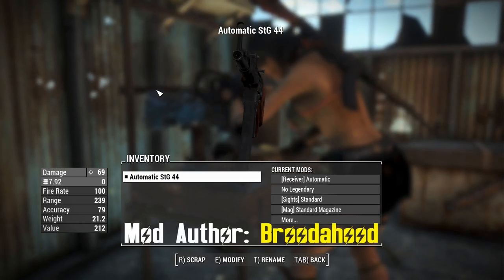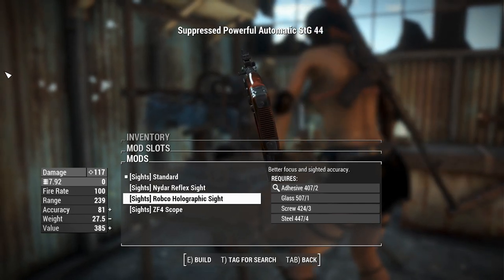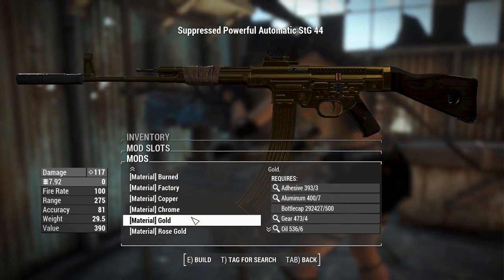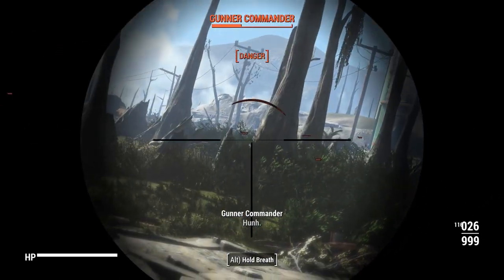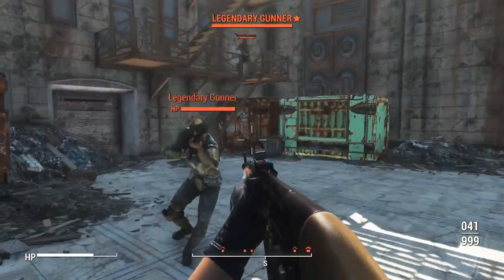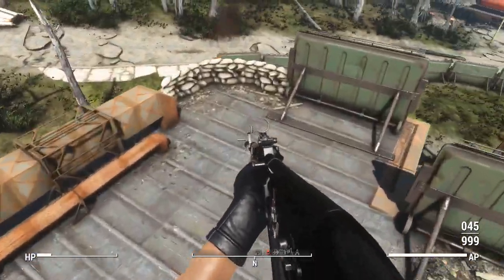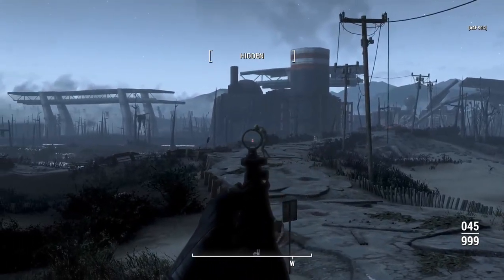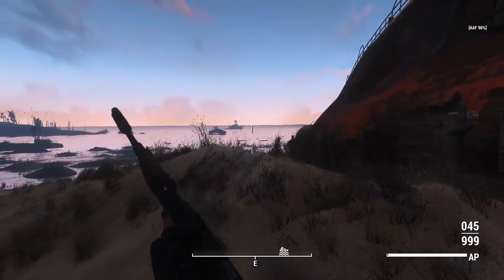Fallout 4: BH StG44 - Assault Rifle - Weapon Mod Showcase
Complete with motion sickness!